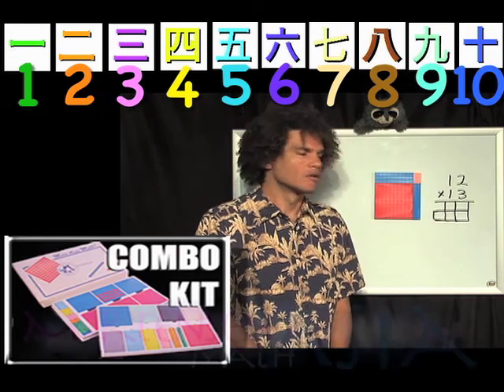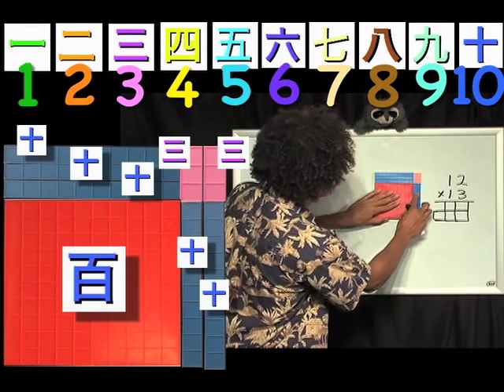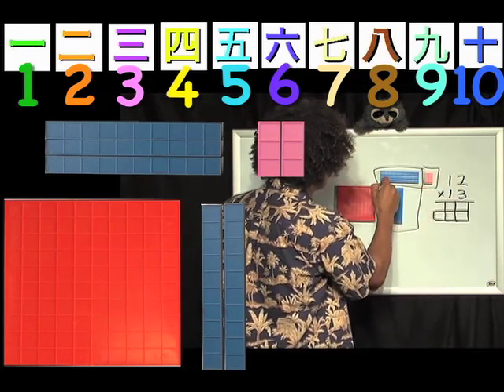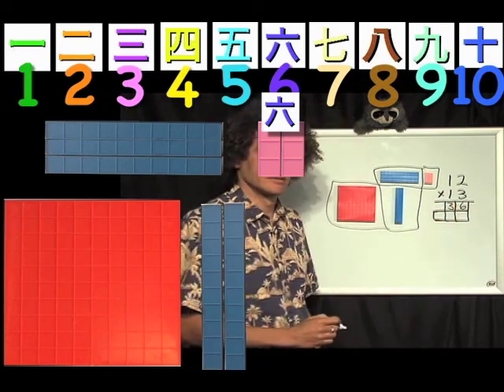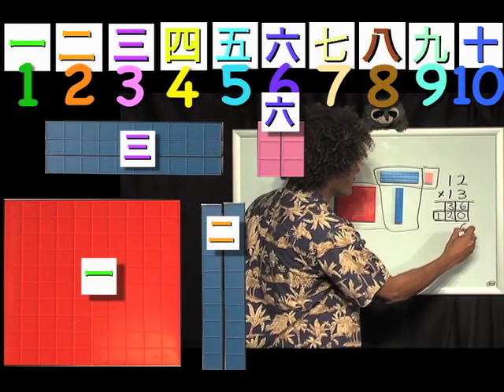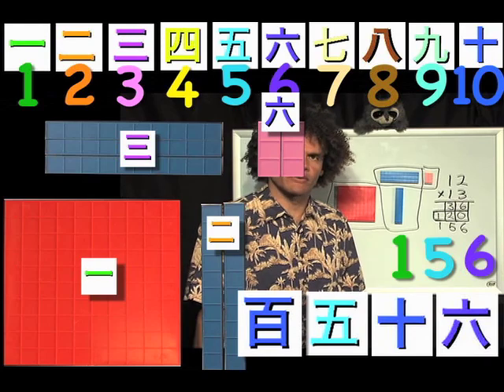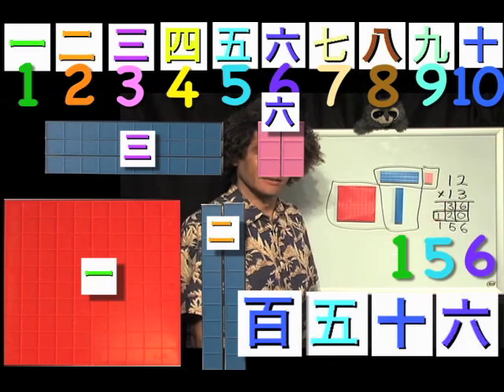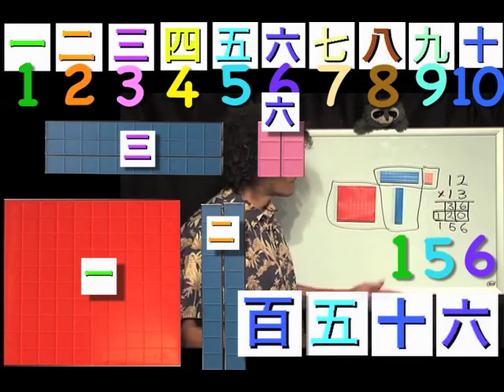Asian-English, Kids Multiplication #8, Mortensen Math, Kids Montessori K-12 Pre-school video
Asian-English Kids Multiplication #8 , Learning, teaching, Factoring manipulative Blocks, with Smiley Face Books using Japanese Numerals, Mortensen Math Japan, Algebra, Factoring Expressions, with Jerry Mortensen, Mortensen Math manipulative blocks, Kids Montessori K-12 Homeschooling Pre-school Charter Schools Kindergarten mathematics tutorial video.\